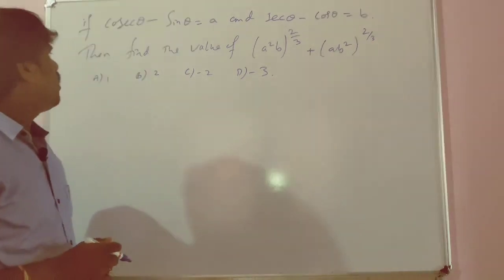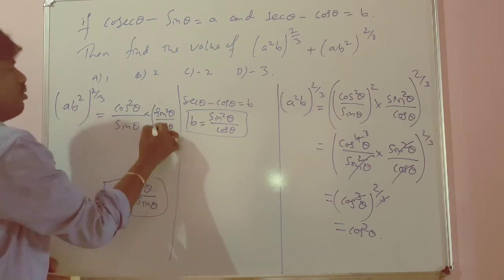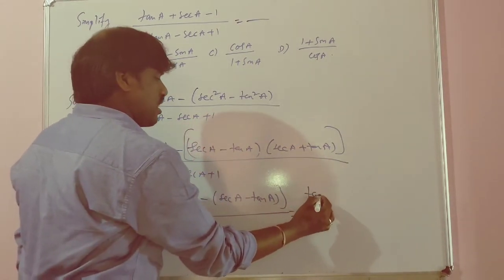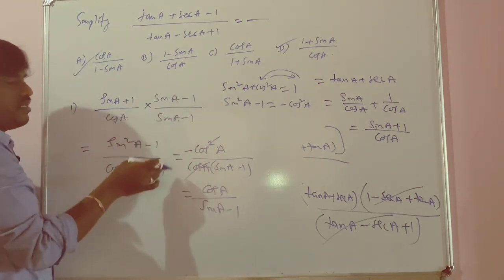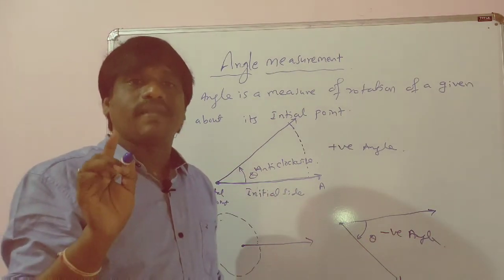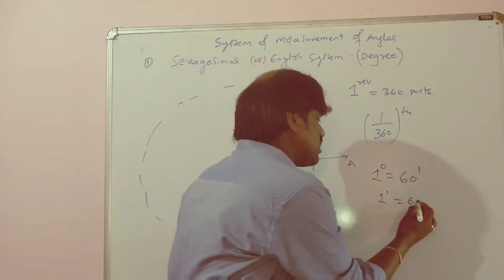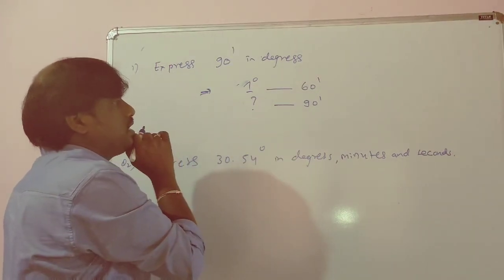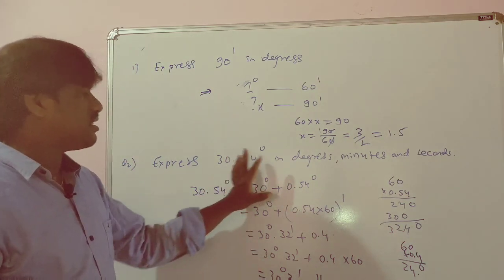Trigonometry L-3 JEE MATHEMATICS |G GOPAL REDDY